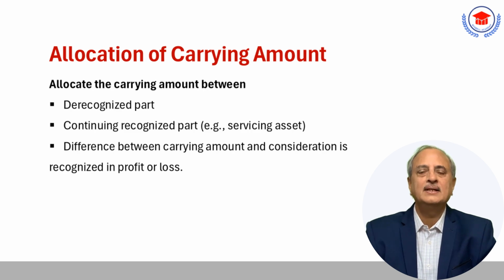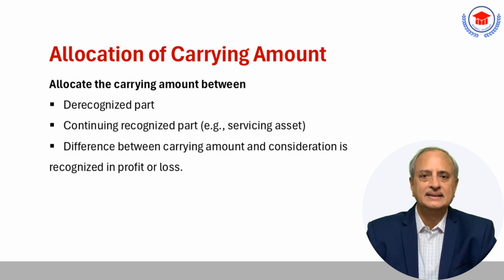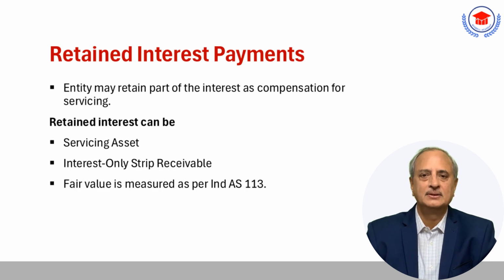Retained Servicing Asset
For this purpose, a retained servicing asset shall be treated as a part that continues to be recognised.
The difference between:
a) the carrying amount (measured at the date of derecognition) allocated to the part derecognised and
b) the consideration received for the part derecognised (including any new asset obtained less any new liability assumed) shall be recognised in profit or loss.
When an entity allocates the previous carrying amount of a larger financial asset between the part that continues to be recognised and the part that is derecognised, the fair value of the part that continues to be recognised needs to be measured. When the entity has a history of selling parts similar to the part that continues to be recognised or other market transactions exist for such parts, recent prices of actual transactions provide the best estimate of its fair value. When there are no price quotes or recent market transactions to support the fair value of the part that continues to be recognised, the best estimate of the fair value is the difference between the fair value of the larger financial asset as a whole and the consideration received from the transferee for the part that is derecognised.
An entity may retain the right to a part of the interest payments on transferred assets as compensation for servicing those assets. The part of the interest payments that the entity would give up upon termination or transfer of the servicing contract is allocated to the servicing asset or servicing liability. The part of the interest payments that the entity would not give up is an interest-only strip receivable. For example, if the entity would not give up any interest upon termination or transfer of the servicing contract, the entire interest spread is an interest-only strip receivable. Fair values of the servicing asset and interest-only strip receivable are used to allocate the carrying amount of the receivable between the part of the asset that is derecognised and the part that continues to be recognised. If there is no servicing fee specified or the fee to be received is not expected to compensate the entity adequately for performing the servicing, a liability for the servicing obligation is recognised at fair value.
When measuring the fair values of the part that continues to be recognised and the part that is derecognised an entity applies the fair value measurement requirements in Ind AS 113.